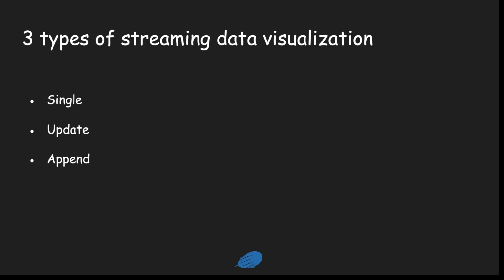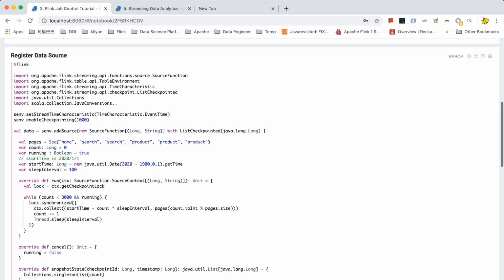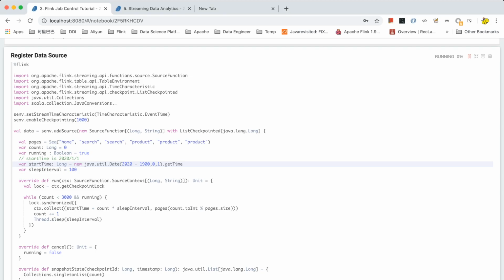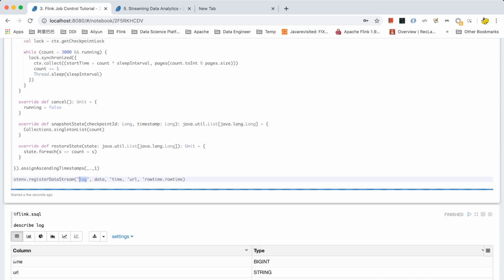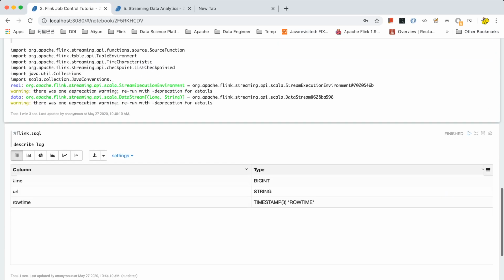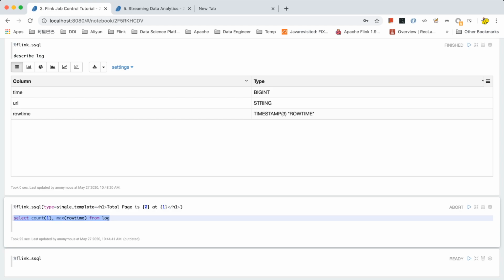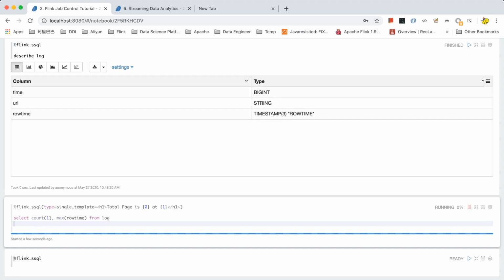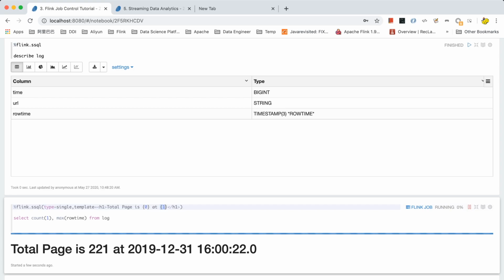Flink Development Platform: Apache Zeppelin - Part 8 Streaming Data Analytics Single